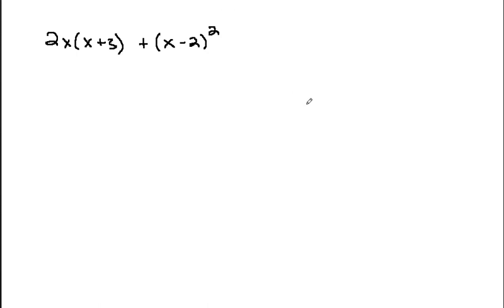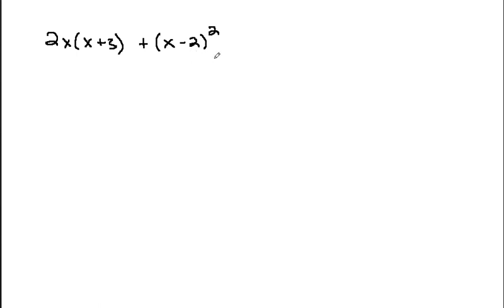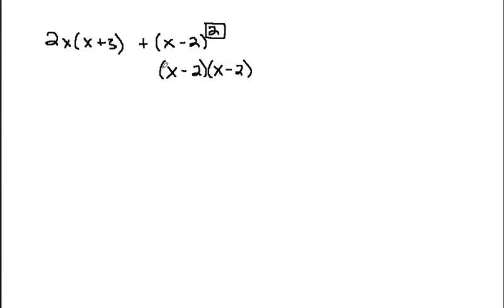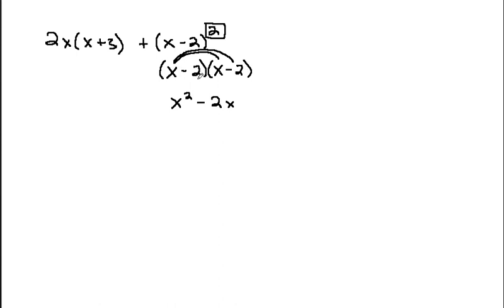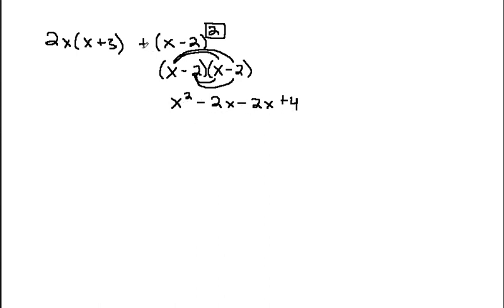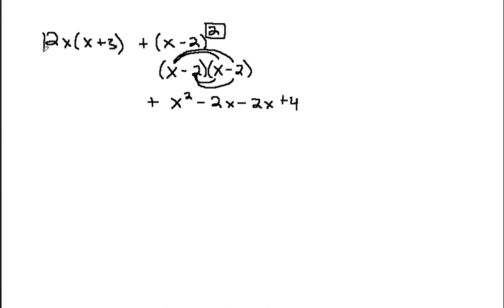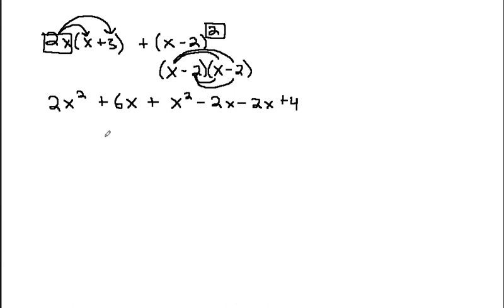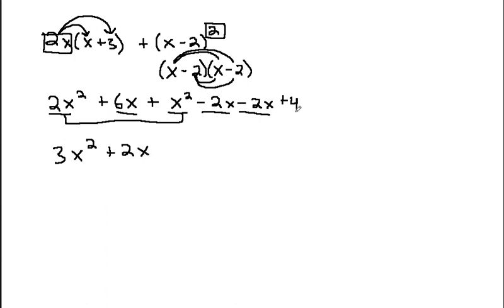Perform operations on polynomial expressions without direction 1.mov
Mr. Fahrenbacher explains how to simplify polynomial expressions.